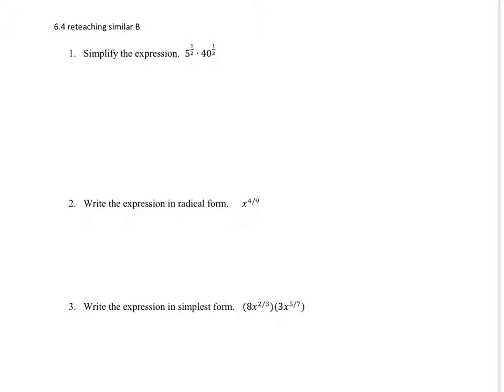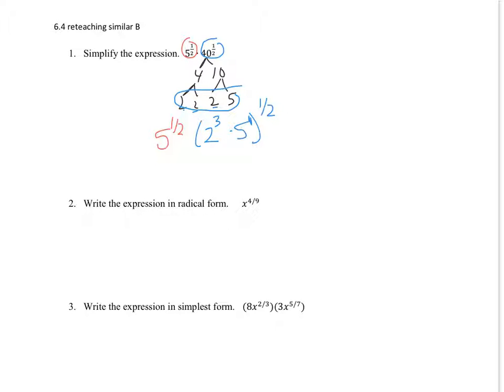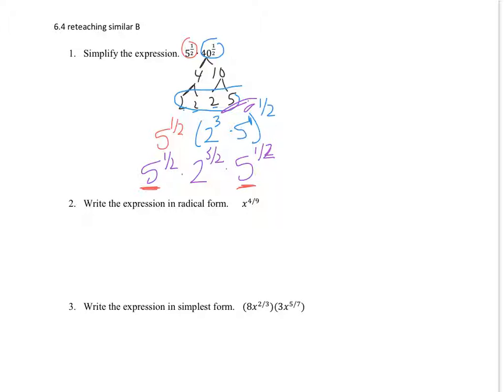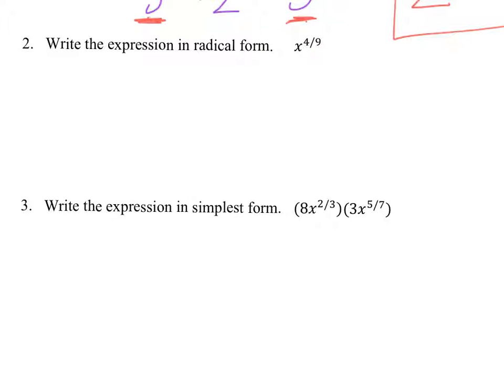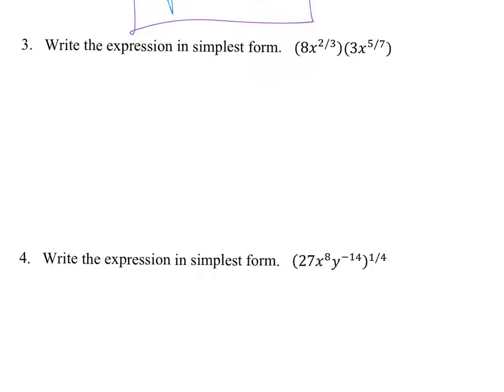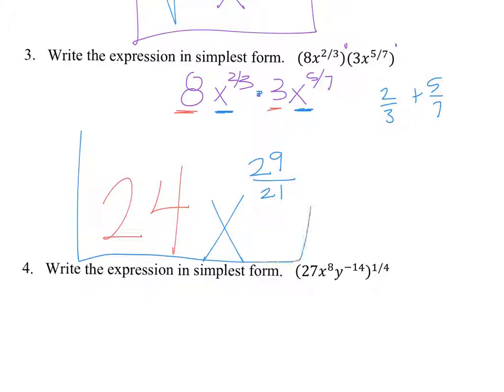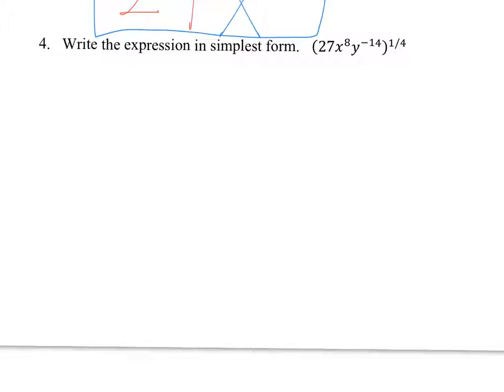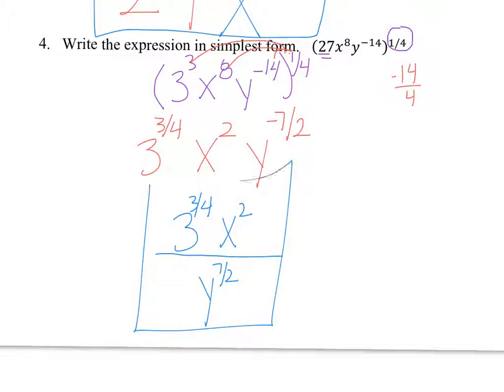alg2 6.4B similar to reteach